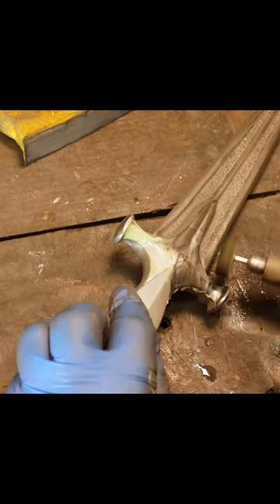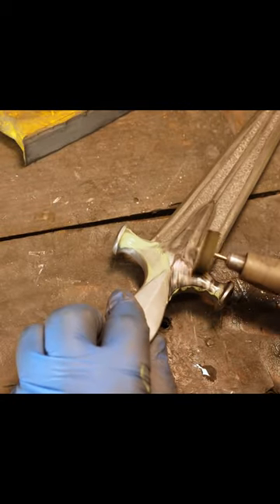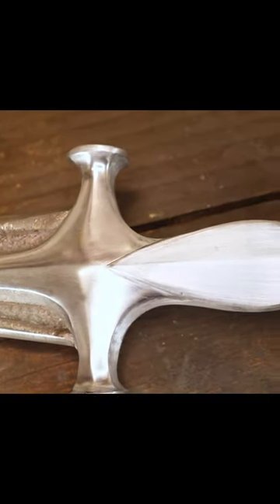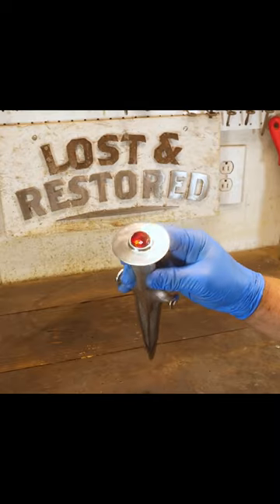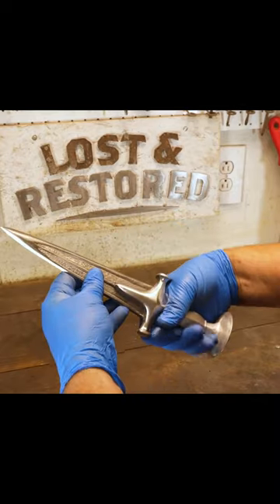Rusty Old Dagger Restoration - Amazing Knife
I restore an old dagger, this knife was an amazing find. I pulled out some of my favorite rust removal tools and polished the rust right off the dagger. My favorite part of this rusty restoration was the addition of a ruby.  I hope you enjoy watching this lost tool get restored.

We love restoring vintage odds and ends.  What antique do you want to see Restored?